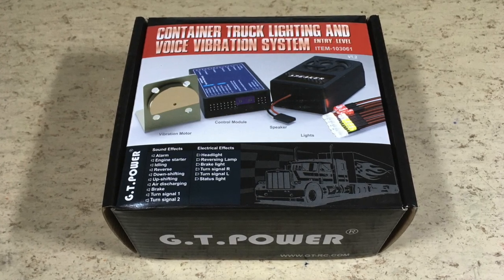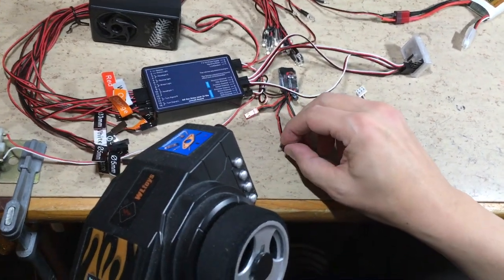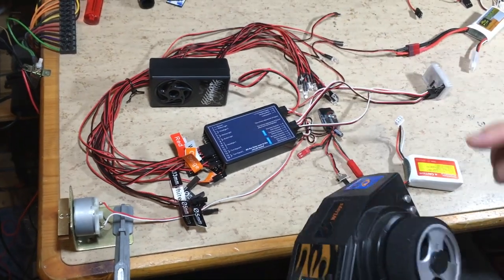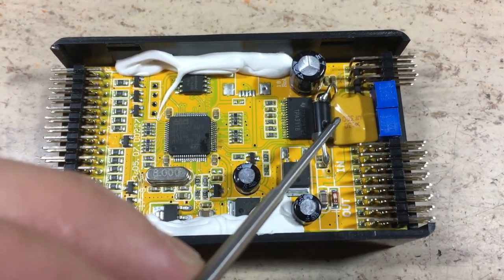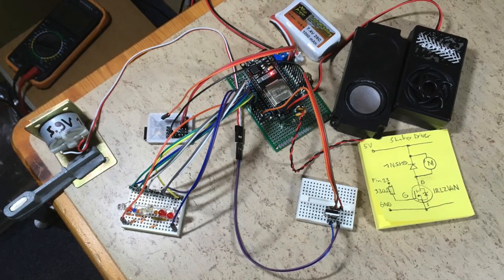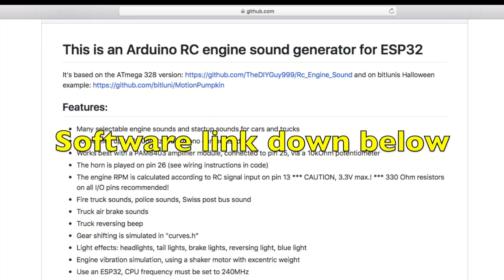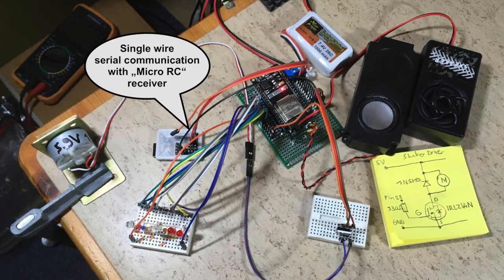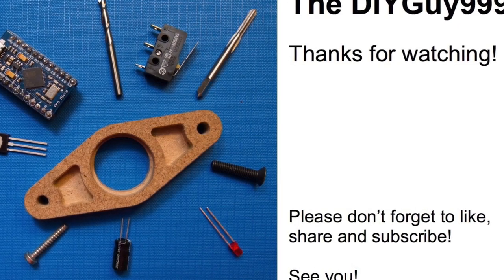G.T.POWER Truck Sound System Test And Comparison With Cheap Arduino ESP32 DIY Alternative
In this video, I’m going to test the R.C. POWER „Container Truck Lighting And Voice Vibration System“ Is it any good? Or will my cheap DIY Arduino ESP32 system be the winner? Well, it’s your decision!

Links:
- G.T.Power truck light and sound system
- Servo (you need 2 or 3)

Arduino STM 32 DIY alternative:
- Small speaker
- Big Speaker
- Jumper wires

My DIY Open Source Arduino 2.4GHz and IR „Micro RC“ Remote, which will be used in this build: